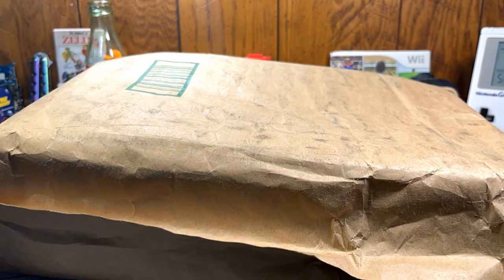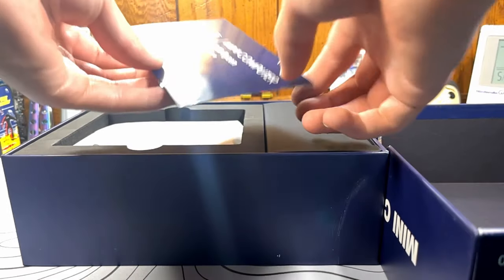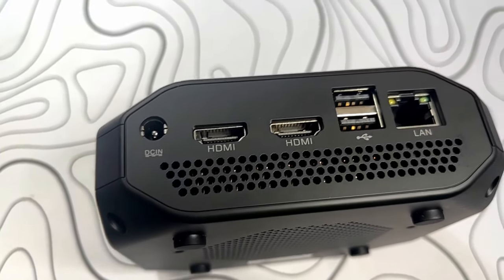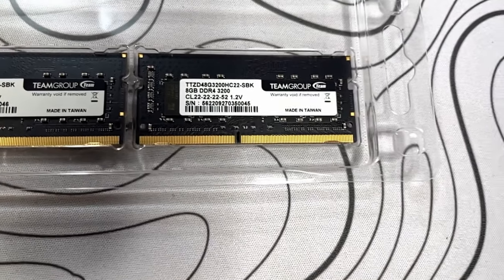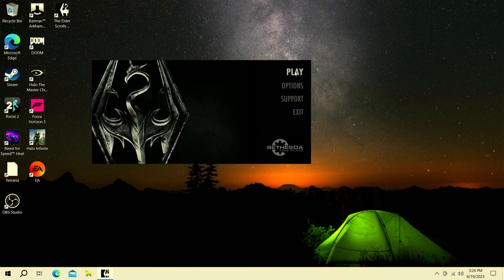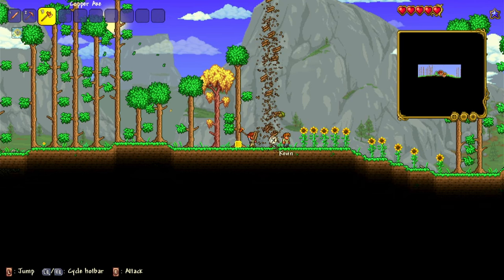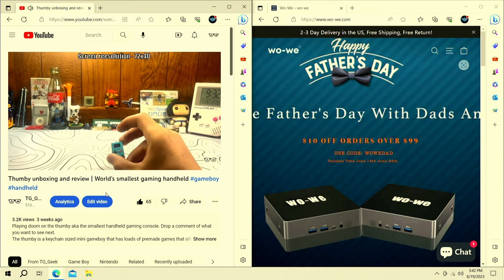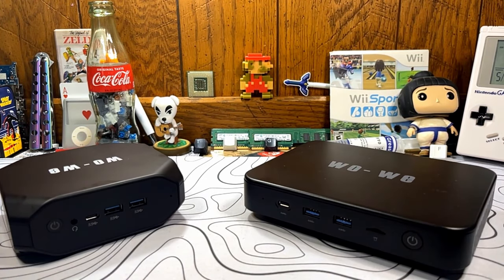This $100 Mini Pc Is Awesome! A-9 9400 Wo-we Mini Pc Hands On Review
Big thank you to our kind friends over at Wo-We for sending over this AMD Excavator mini pc to take a look at and review. Wo-We is pretty new in the mini pc space, with this being only the second unboxing of the mini pc out there. So if you're interested in picking up a mini pc they can put up some performance for the price point.

***WO-WE has their site, amazon, newegg, and ebay stores as well, check all sites for best price***

Time stamps ⌚
0:00-1:02 Intro
1:02-1:50 Unboxing
1:51-3:30 Overview
3:32-5:37 Teardown/Upgrades
5:38-6:35 System Information
6:42-7:47 Skyrim SE
7:47-8:21 Minecraft
8:21-9:06 Terraria
9:06-10:47 Multitasking performance
10:47-12:00 Closing thoughts

Like+Sub - never required, but always appreciated